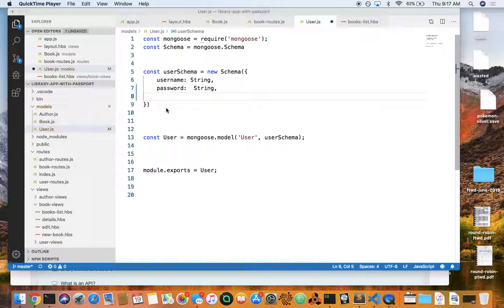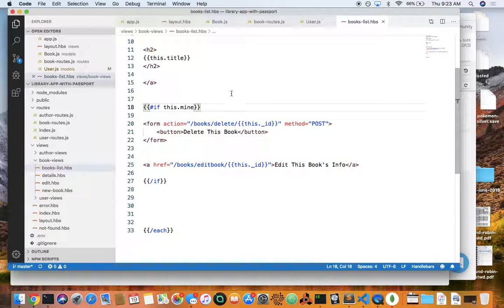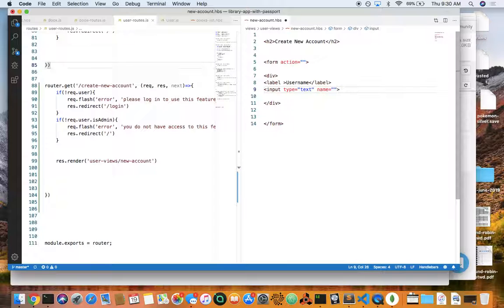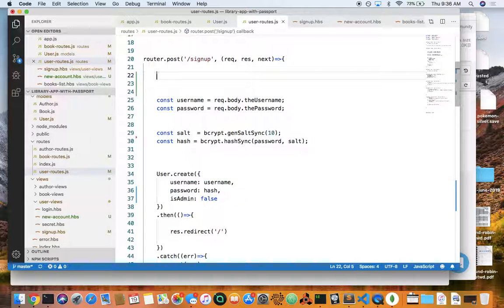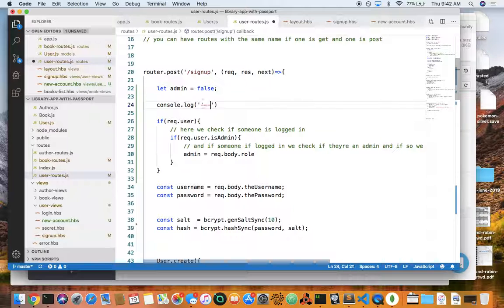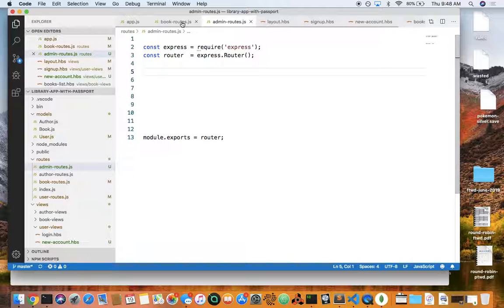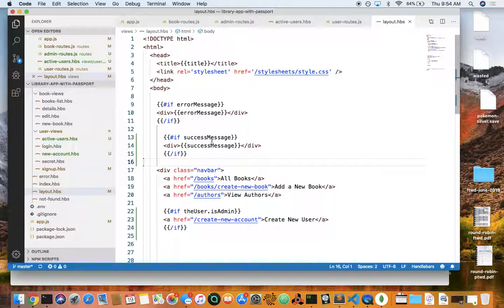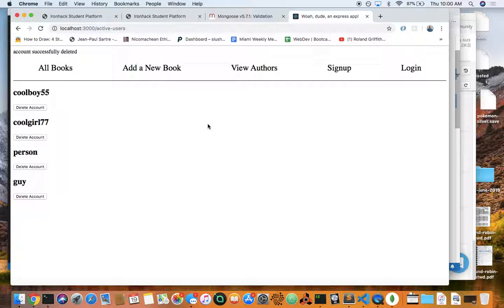user roles lesson